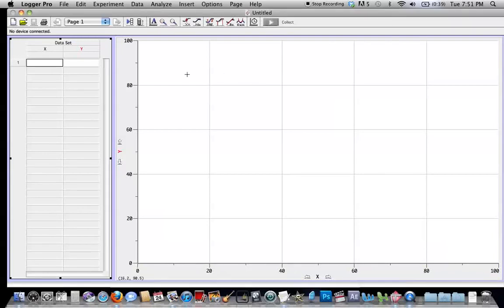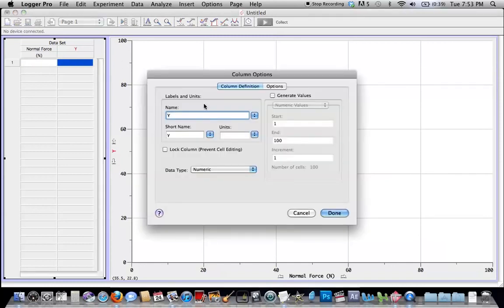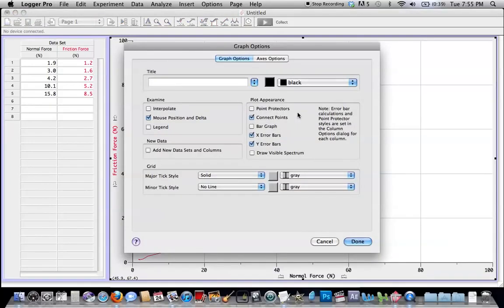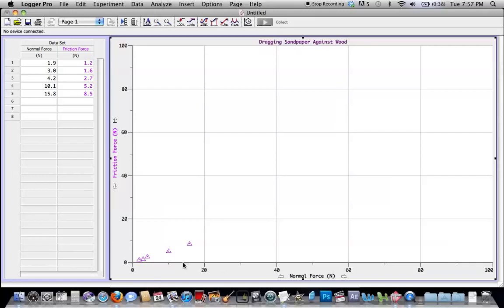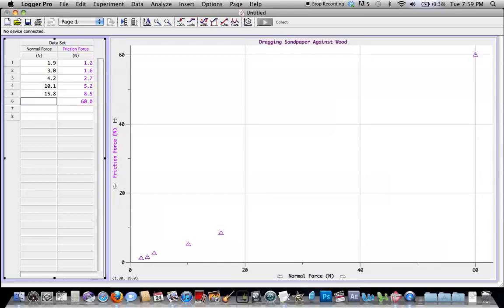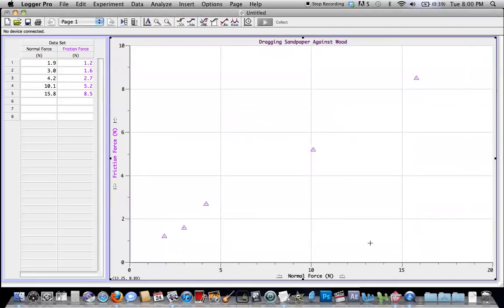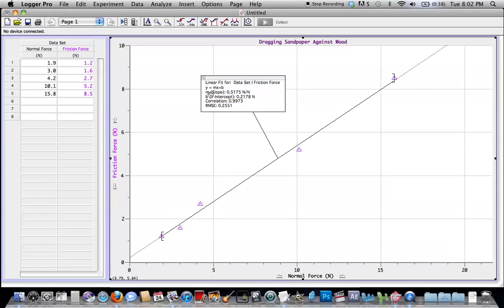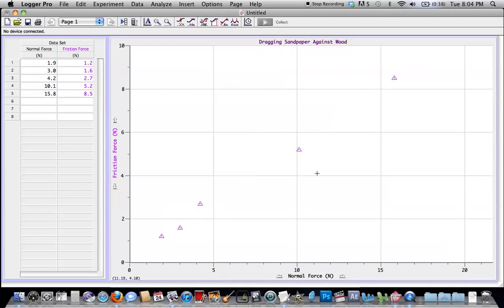Logger Pro 2